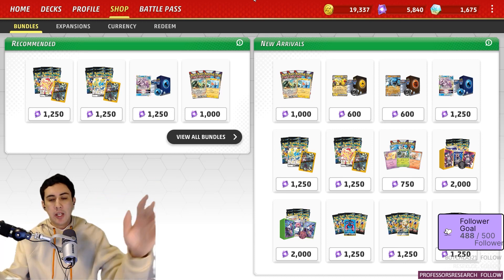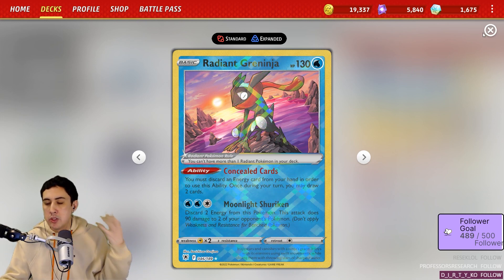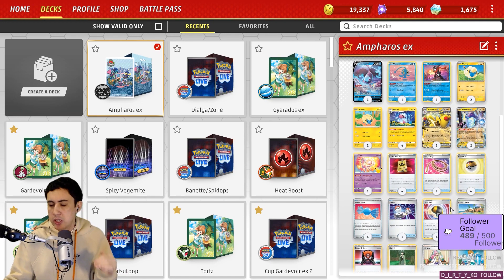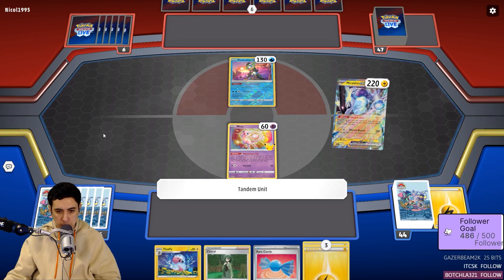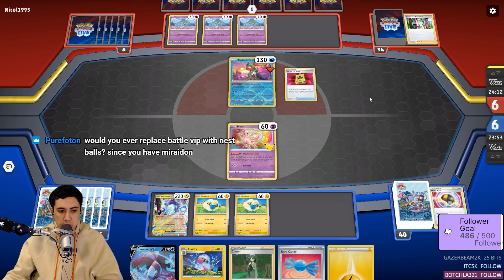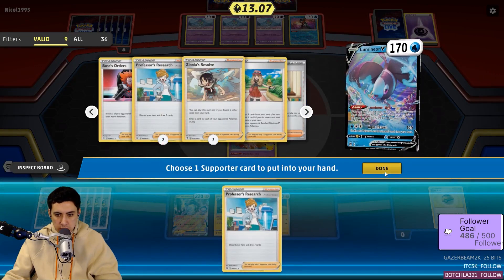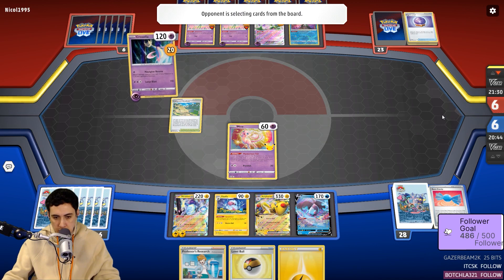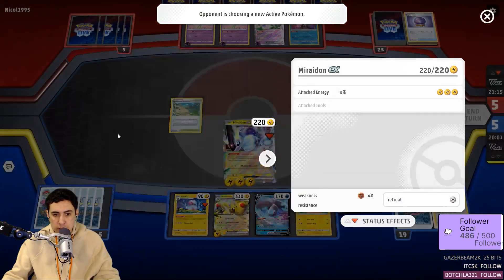Big HP & Damage with this Ampharos ex deck on Pokémon TCG Live!! | Stage 2 ex! | Profile & Gameplay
Deck List in the description!

When did this happen! Ampharos ex is now available on Pokémon TCG Live and here's my take on an early Ampharos list. With a huge 330 HP and access to to Flaaffy EVS, Ampharos is a force to be reckoned with!

Chapters:
00:00 Deck Profile
05:48 Vs. Gardevoir ex

Deck List:
Pokémon: 9
1 Lumineon V BRS 40
2 Miraidon ex SVI 81
4 Flaaffy EVS 55
1 Mew CEL 11
2 Ampharos ex PR-SV 16
1 Manaphy BRS 41
1 Radiant Greninja ASR 46
2 Mareep EVS 54
2 Mareep SVI 66

Trainer: 13
1 Switch SVI 194
1 Cheryl BST 123
1 Escape Rope BST 125
4 Rare Candy SVI 191
2 Zinnia's Resolve EVS 164
4 Level Ball BST 129
4 Battle VIP Pass FST 225
4 Professor's Research SHF 60
2 Miriam SVI 179
4 Ultra Ball BRS 150
1 Boss's Orders SHF 58
2 Serena SIT 164
2 Beach Court SVI 167

Energy: 1
12 Basic {L} Energy Energy 12

Sound Effect credit:
Brsjak - Swoosh.wav